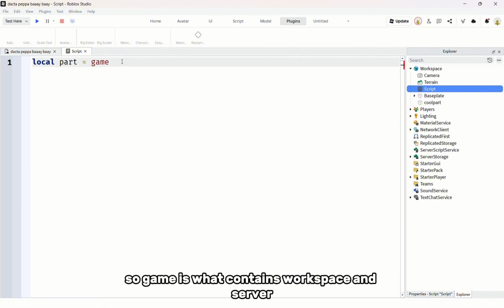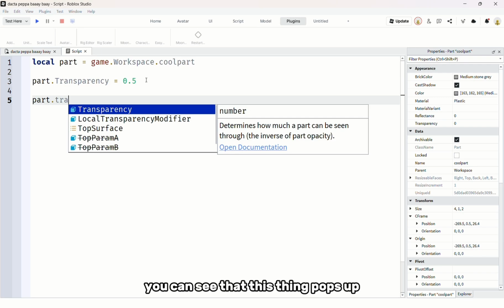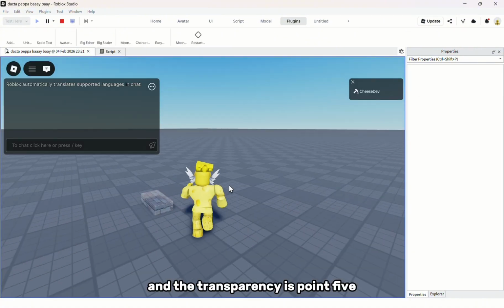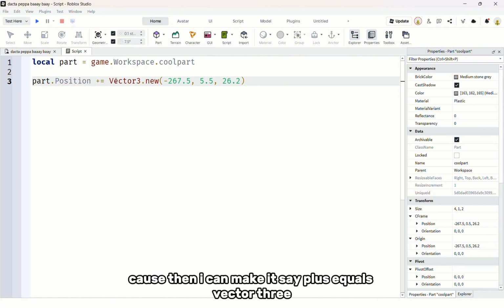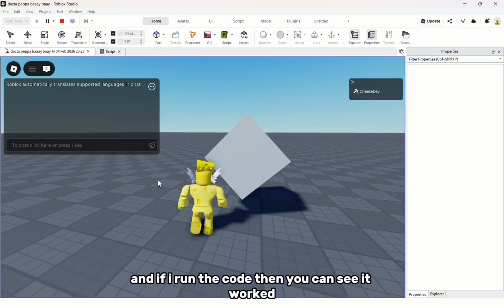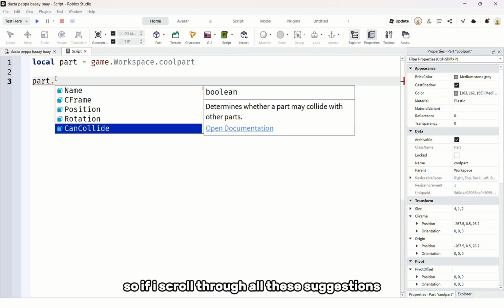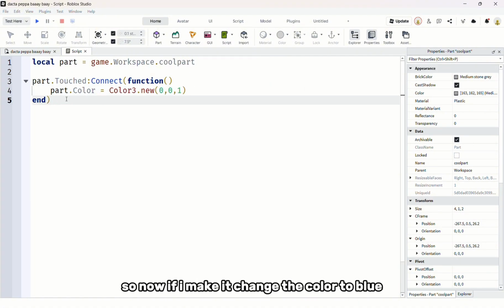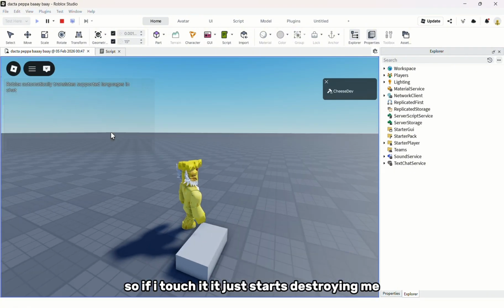Roblox Scripting Basics #5 - INSTANCES